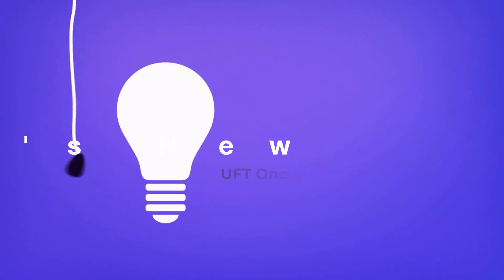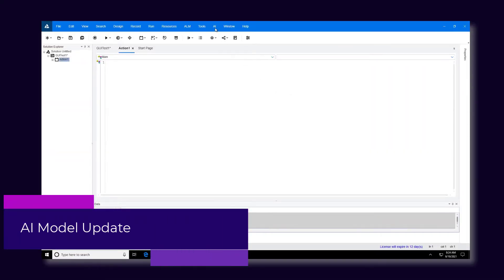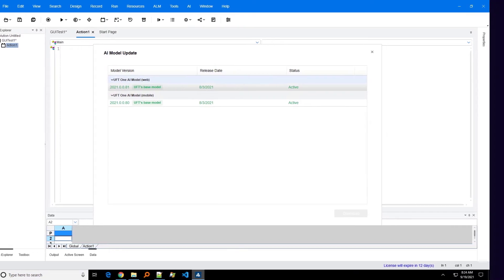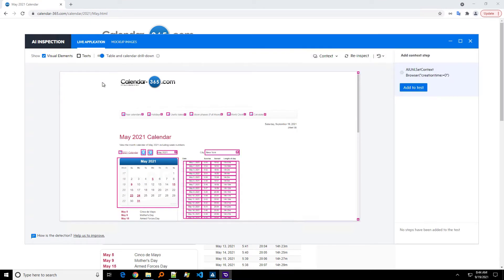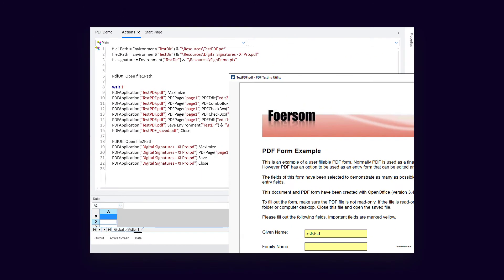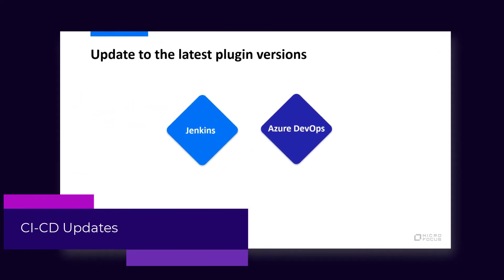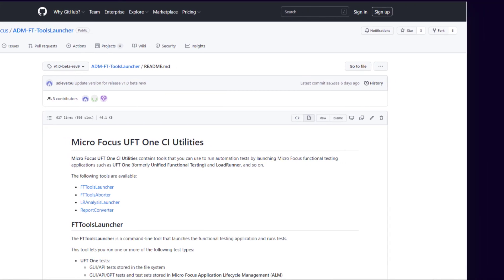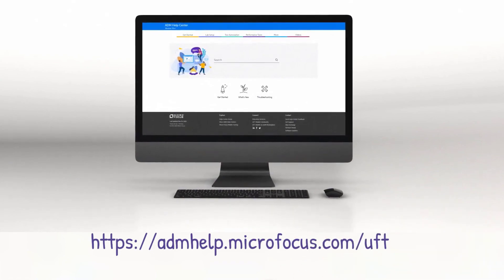What's New in UFT One 2021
Learn about some new features and enhancements that reduce test creation and execution time, increase resiliency of testing assets, and cut down on test maintenance efforts.